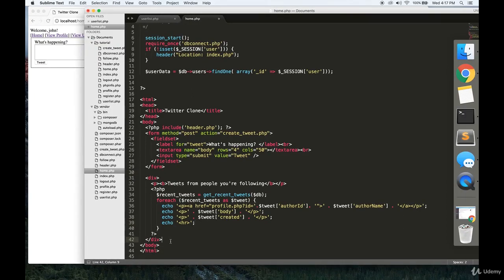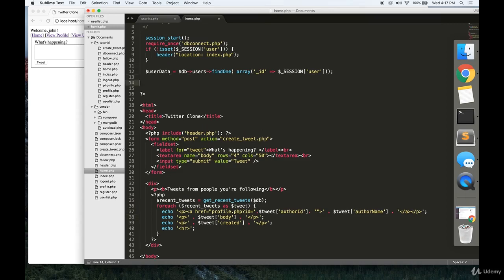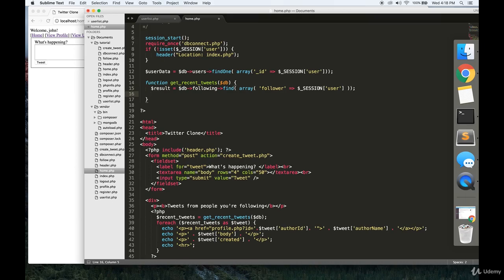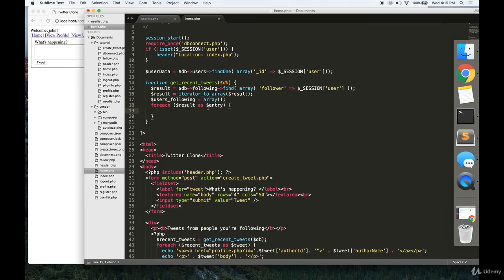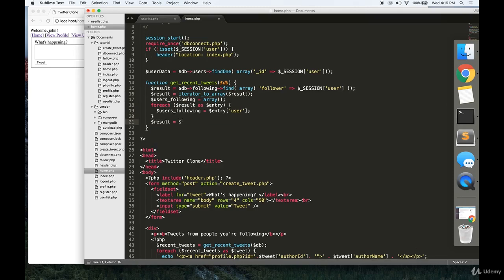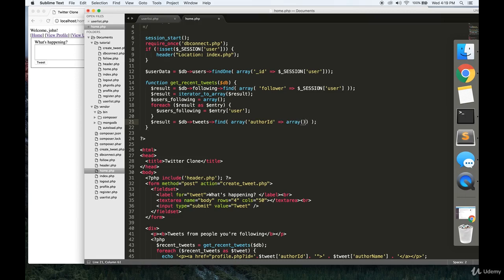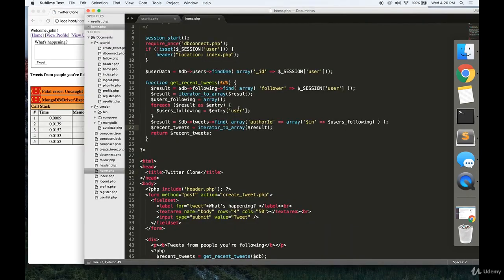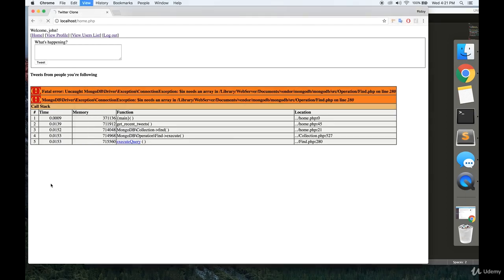PHP + MongoDB Advanced Project Part 7